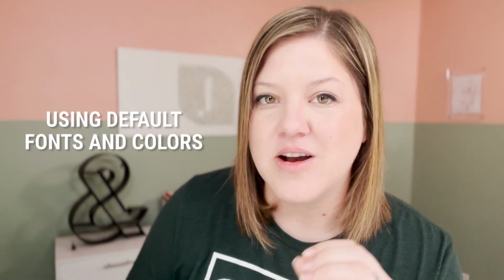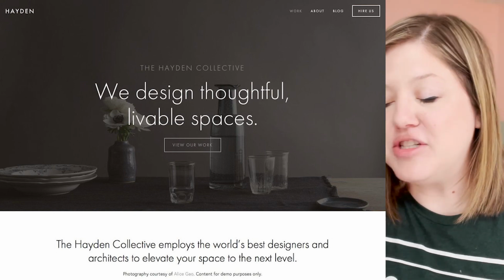Top Website Mistakes to Avoid 🙃 Business Owners Beware!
Are you a DIY enthusiast, building your own website and brand? This video is for you! We will explore four common mistakes that many make when starting their journey into web design and branding - from over-reliance on default theme fonts and colors to forgetting to upload a favicon. We'll not only highlight these errors but also provide practical solutions to fix them. Don't let these simple missteps derail your DIY journey. Tune in and learn how to create a more professional and polished online presence for your brand.

I'm Jess, an award-winning web designer and the owner of Jess Creatives. I offer graphic and web design as well as SEO and consulting to help you save time and look good online.

Whether you’re a one-person shop, or you’ve got a team you’re developing — your brand is your livelihood — and it’s time to let you shine. You deserve to spend your days doing what you love. Let’s reveal what makes your brand unique — and then tell the whole world about it. This channel features tutorials and tips to help your website impact your business.